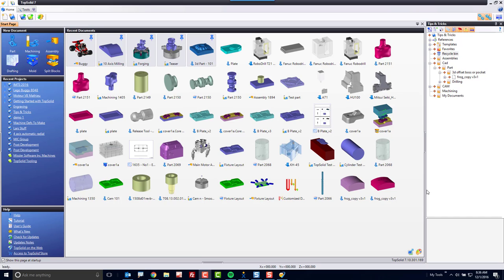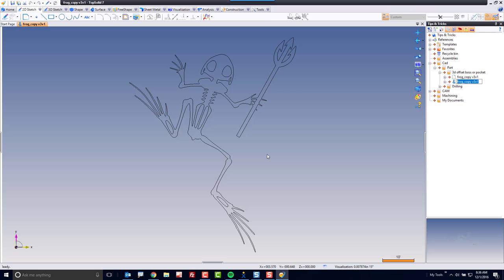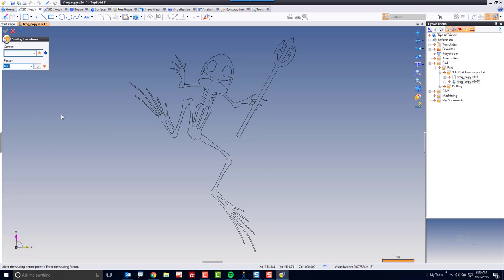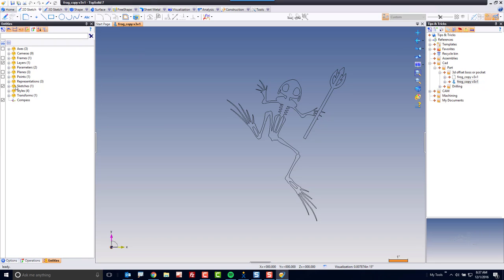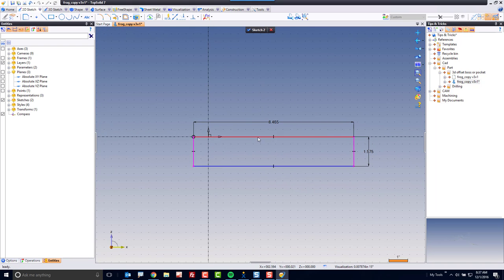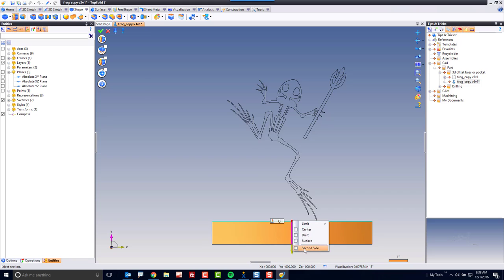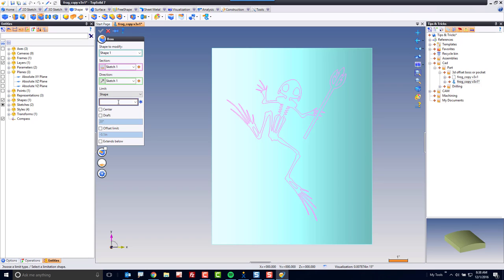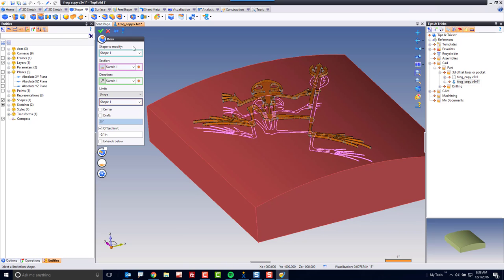TopSolid- Emboss a logo from a DXF onto a part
In this video, you will learn how to emboss a logo onto a 3d face. You will start by importing a dxf file.  Then you will scale the imported sketch.  After that you will create a basic 3d shape to emboss the logo on.  Finally, you will learn how to emboss your imported profile onto your 3d face.  It's important to understand that embossing will keep the curvature of the surface in tact on the embossed feature.